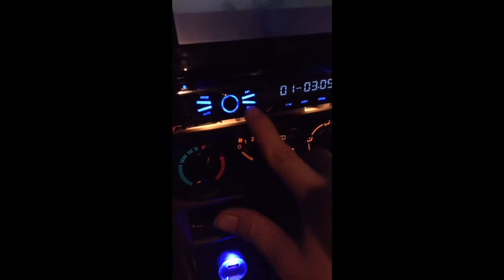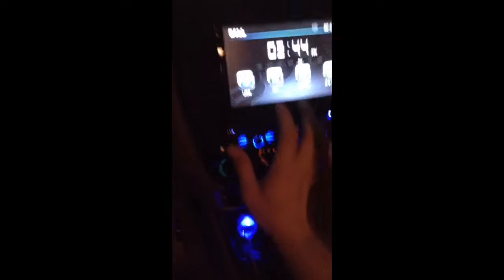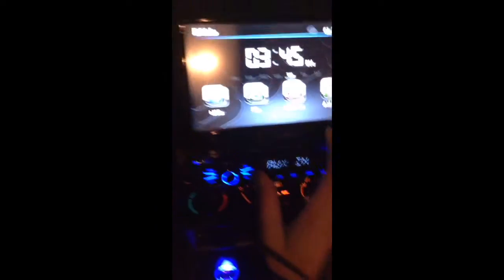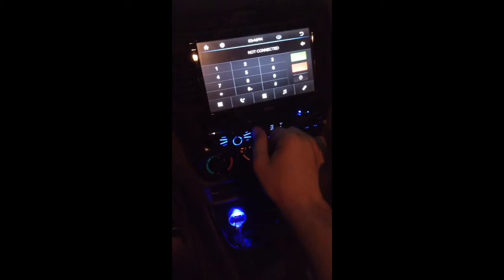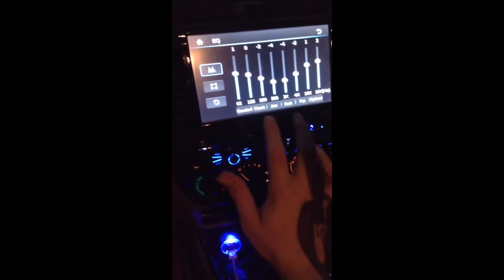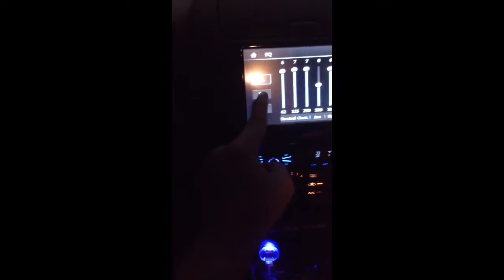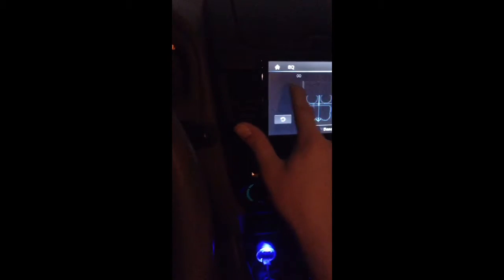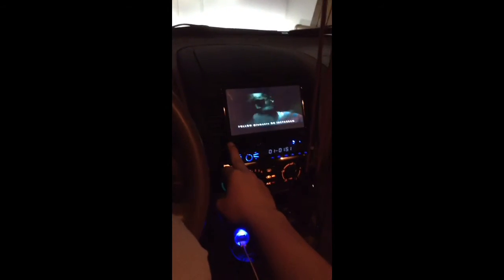Boss Audio Radio Review